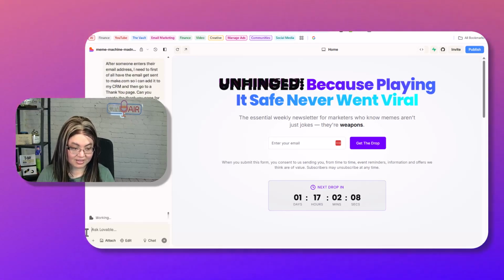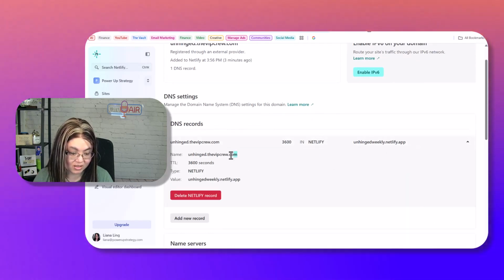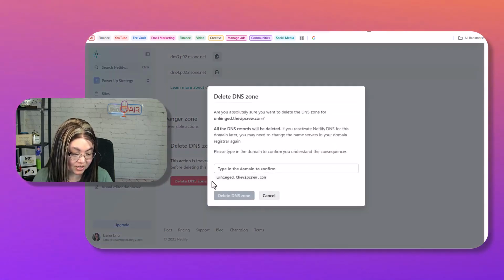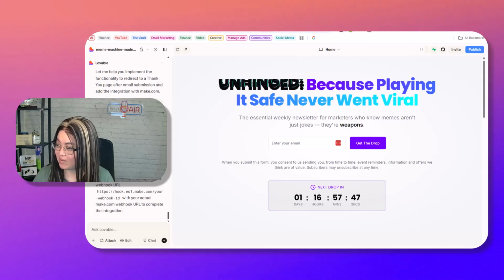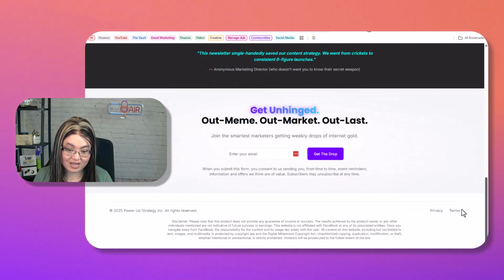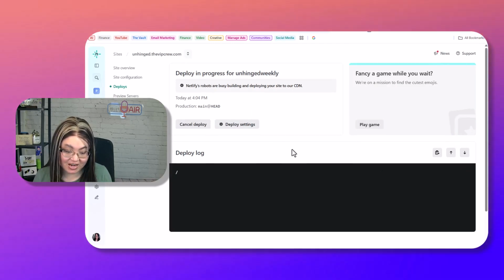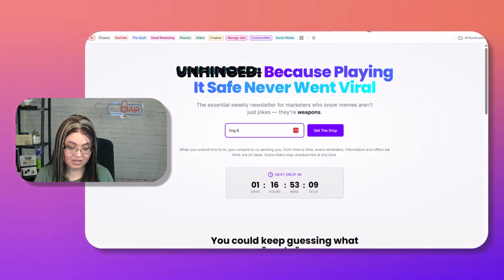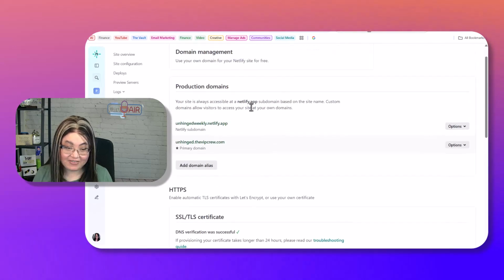Why Cloudflare Setup Almost Made Me Quit (But Didn’t)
Cloudflare setup nearly pushed me to my breaking point—but here’s the step-by-step process I used to finally get it right. If you’ve ever felt stuck configuring DNS records, subdomains, or integrating tools like Beehive and Netlify, you’re not alone. This proven and reliable setup will save you hours of frustration and help you create a seamless system for retargeting ad campaigns and tracking tools like Google Tag Manager.

With over $500 in bonuses and insights from managing millions in online ads, I’ll show you how to build a set-it-and-forget-it system that works—no guesswork, just results. Whether you're launching a new project or optimizing your online ads, this video is packed with actionable tips to help you streamline your process and avoid the mistakes I made.

Ready to take control of your setup? Watch now and turn your chaos into clarity. Your success starts here.

CHAPTERS:
00:00 - Adding Unhinged to Netlify
04:17 - Integrating Unhinged with Lovable
06:38 - Unhinged is LIVE! Launch Announcement

CHAPTERS:
00:00 - Adding Unhinged to Netlify
04:17 - Integrating Unhinged with Lovable
06:38 - Unhinged is LIVE! Launch Announcement